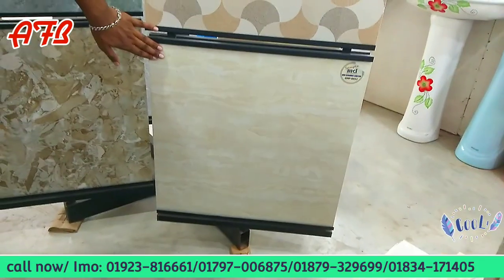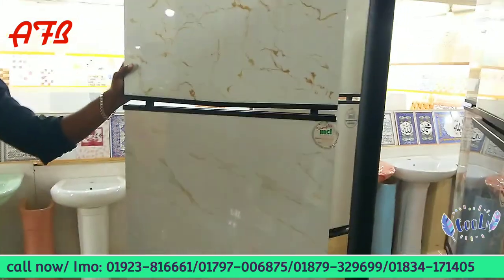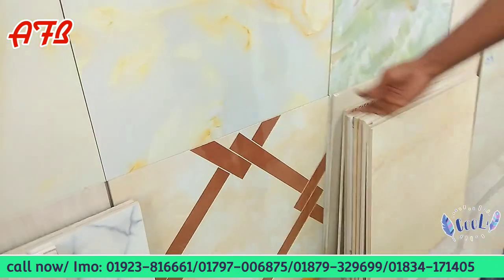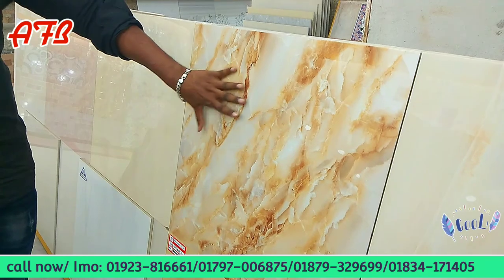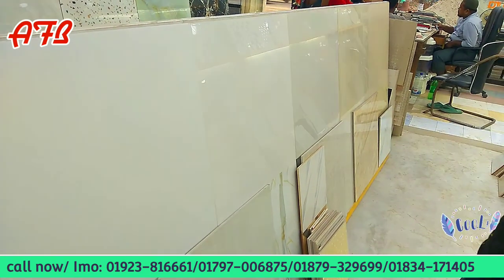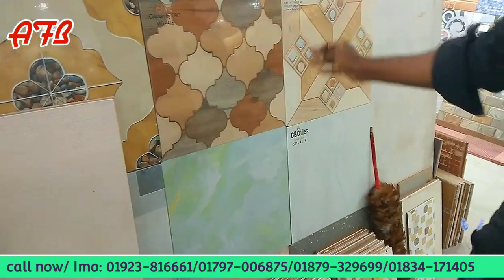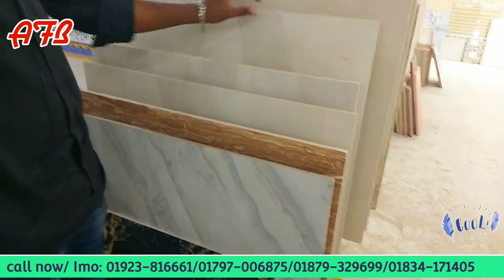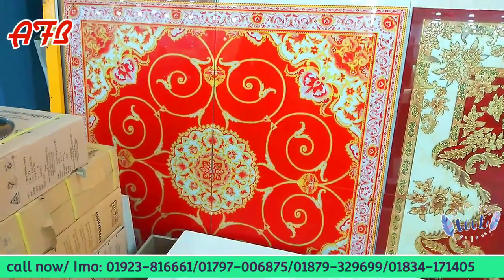অল্প দামে নতুন ডিজাইনের টাইলস কিনুন।। Tiles price in Bangladesh.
SHOP🚸 Rabiya Tiles & Sanitary (Importer,
                                  Supplier & Retail Sales.)

Address➡️ 780/24, Basila Road, Basila.
                     Mohammadpur, Dhaka-1207.

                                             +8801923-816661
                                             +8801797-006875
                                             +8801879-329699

Tiles price in Bangladesh.
Tiles design.
Tiles fitting.
Tiles floor Design.
Bathroom Tiles design.
Bathroom tiles.
বাংলাদেশে টাইলস এর মূল্য/দাম।
টাইলস ডিজাইন।
টাইলস এর ডিজাইন।
টাইলস এর দাম।
টাইলস লাগানো নিয়ম।
সবচেয়ে কম দামের টাইলস।
সবচেয়ে ভালো মানের টাইলস।
টাইলস এর পাইকারী দাম।
কম দামী টাইলস।
টাইলস পরিস্কার করার নিয়ম।
AFB tiles.